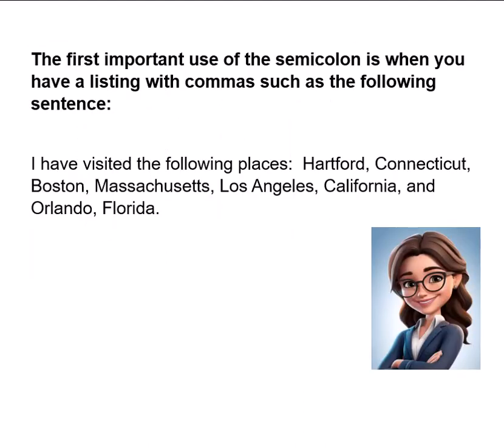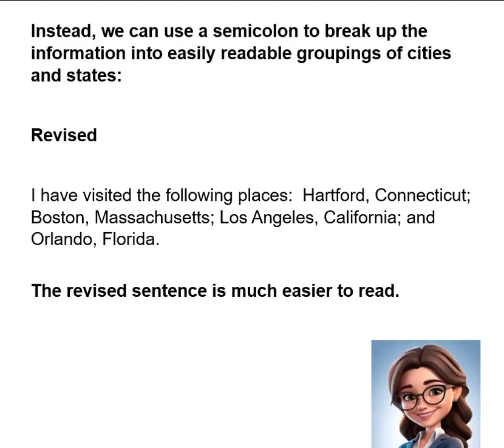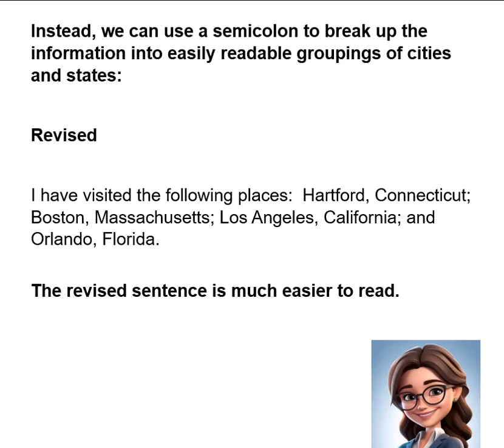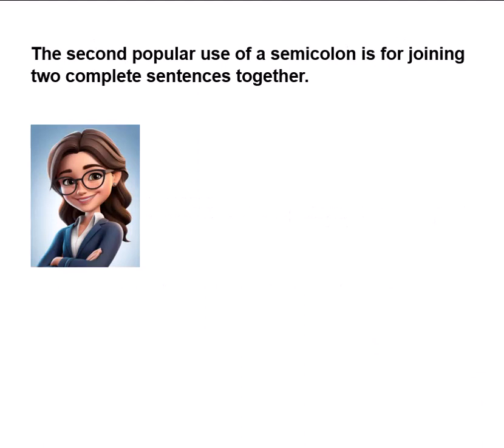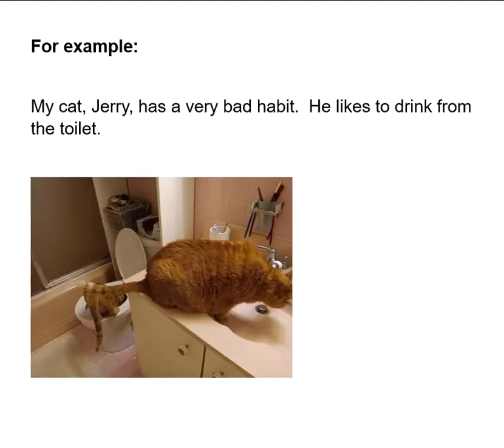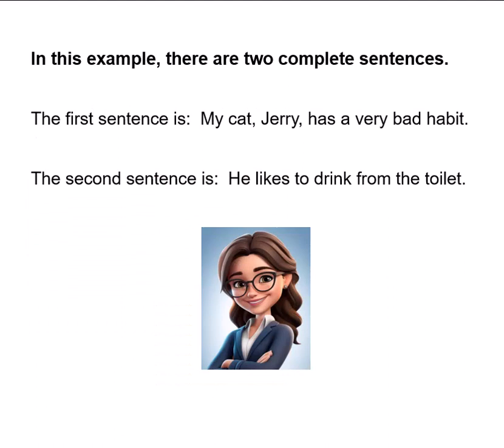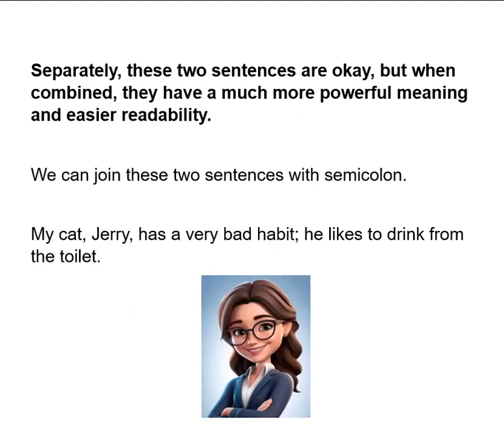How To Use Semicolons